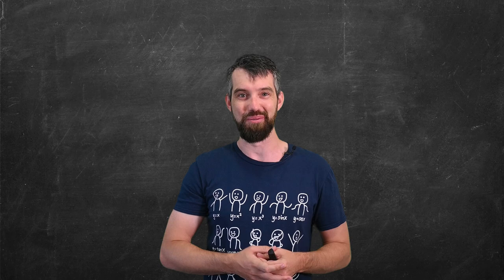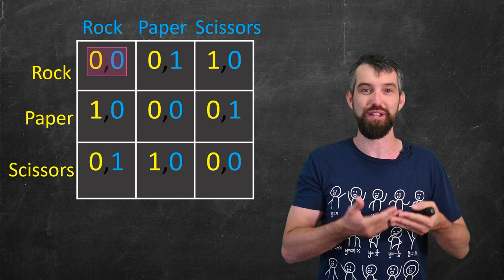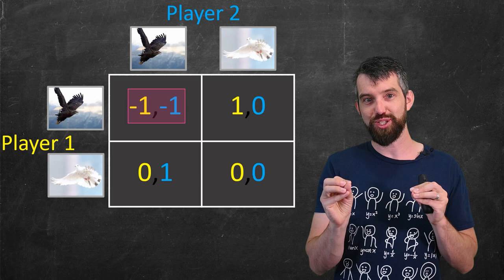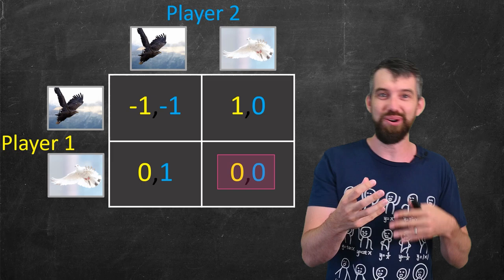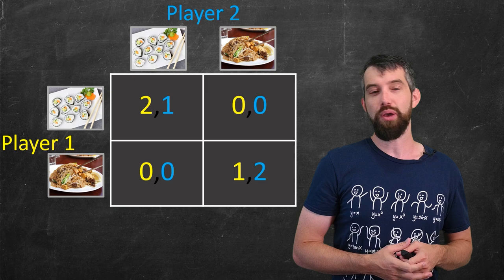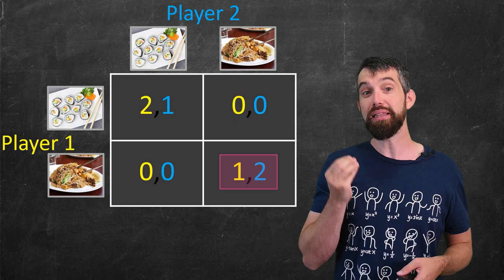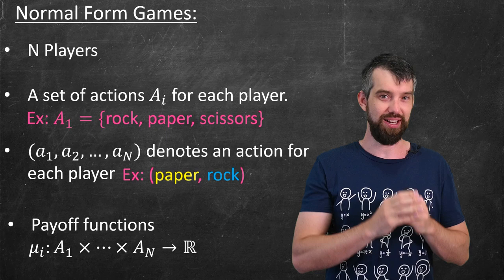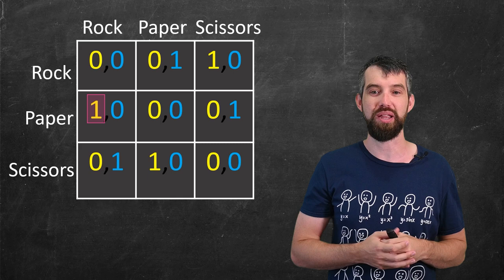Normal Form Games // Intro to Game Theory // Episode 2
In this video we introduce our first major category of game that we will study in Game Theory called Normal Form Games. These are games between a finite number of players, with each player having a finite number of options, and then a defined payoff for every possible set of chosen actions. The Prisoners Dilemma we saw previously is an  example of a normal form game, as is good old Rock-Paper-Scissors. We will also see two more examples, one I call Hawk vs Dove, and one I call Sushi vs Thai. Each game can be represented by a payoff matrix. In the next episode we will discuss more about how to find optimal strategies to play Normal Form games, and if optimal strategies even exist!

0:00 Normal Form Games
1:45 Payoff Matrix
3:14 Hawk vs Dove Game
6:11 Sushi vs Thai Game
8:26 Formal Definition of Normal Form Games
11:22 Check out Brilliant.org